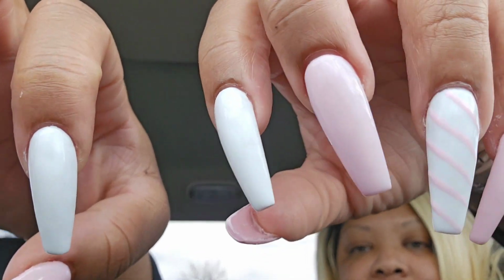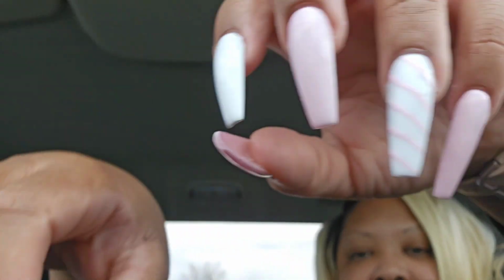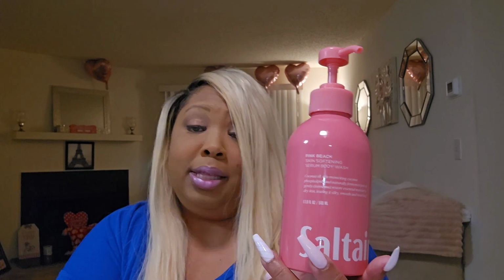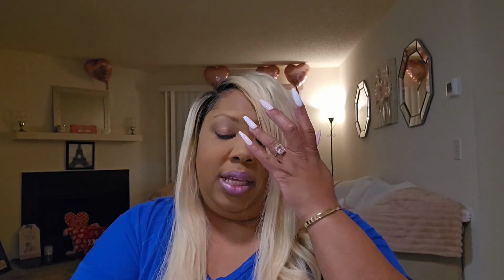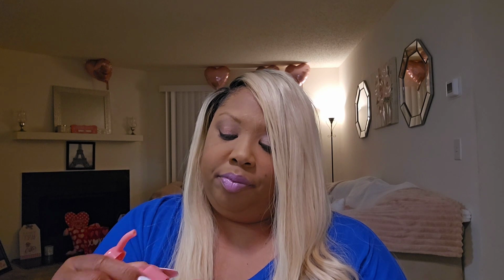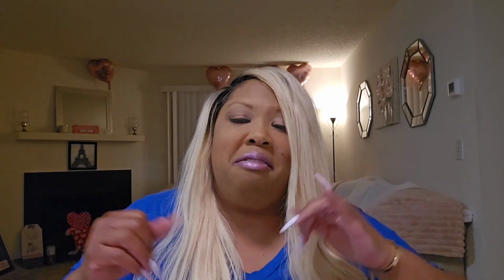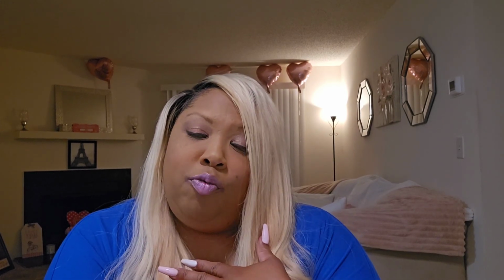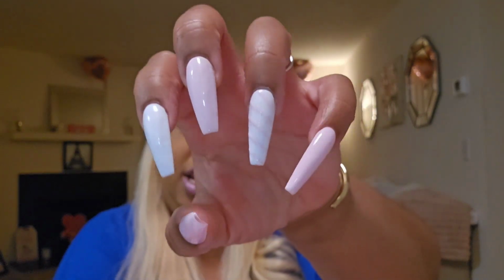Chapter 47/ It's My Birthday!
Welcome Royals to another video!!! I'm so blessed and thankful that God allowed me to open a new chapter in my life. 47 years around the sun!!!  What a blessing!!!

Love always,
Lovely Nikki J